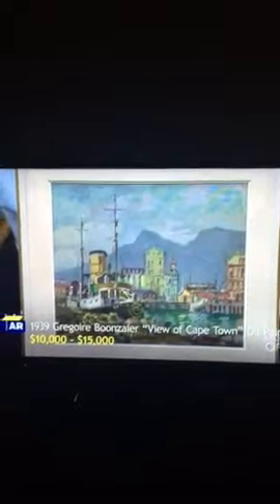Antique roadshow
Apollo mission photos